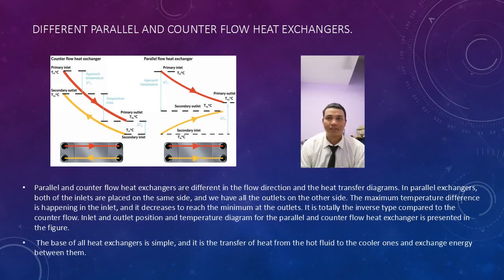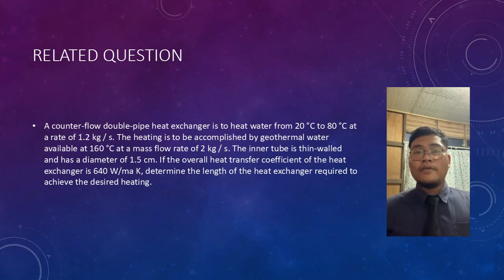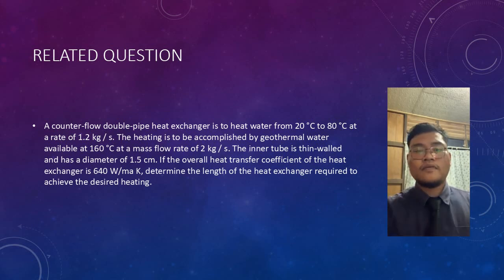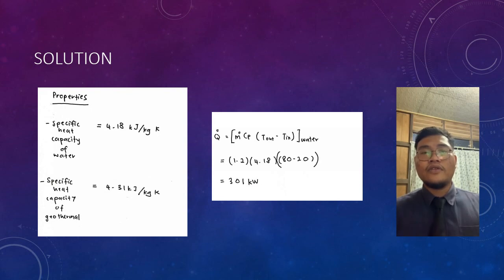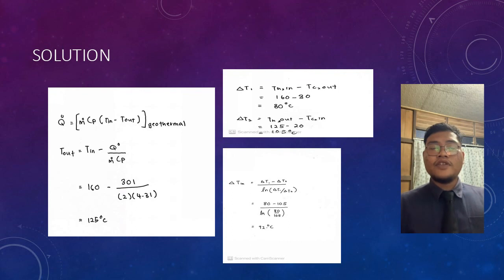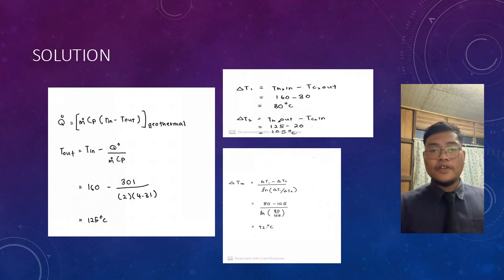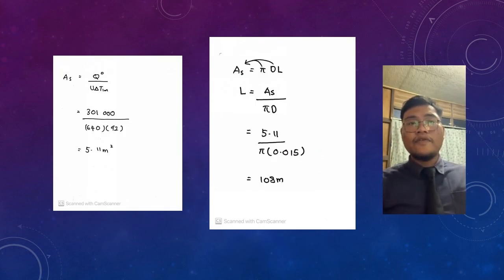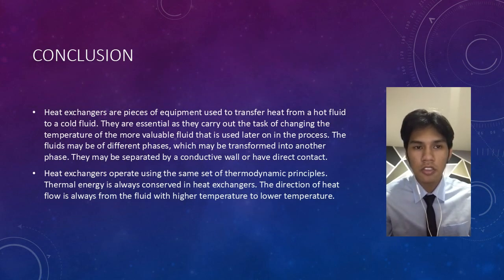DJU31012 AIR CONDITIONING AND REFRIGERATION HEAT EXCHANGER PRESENTATION